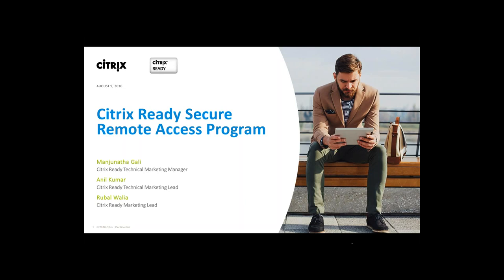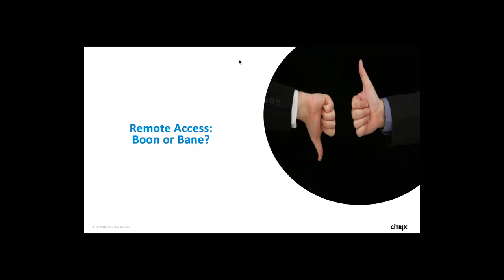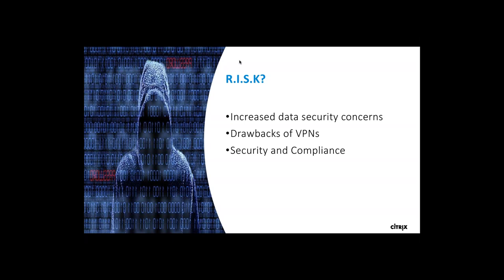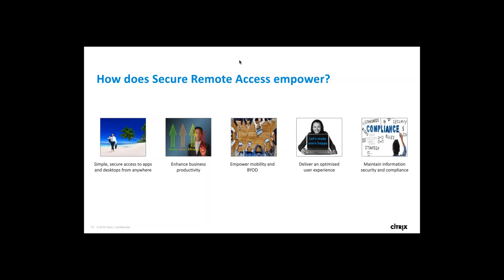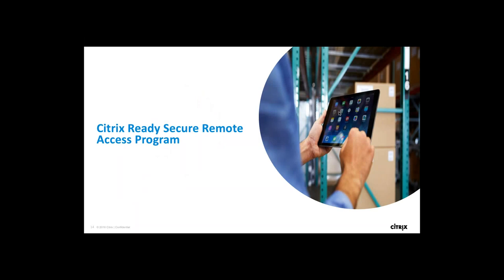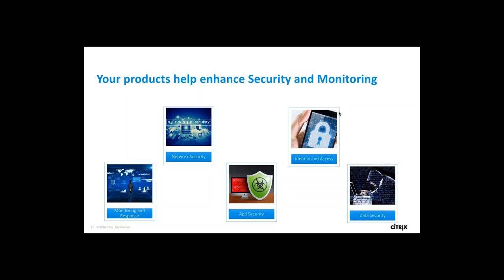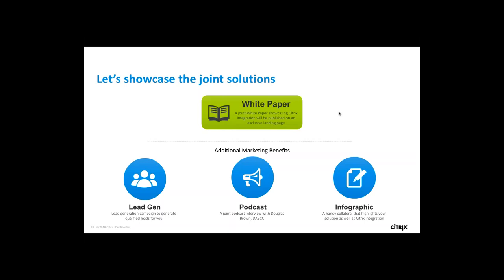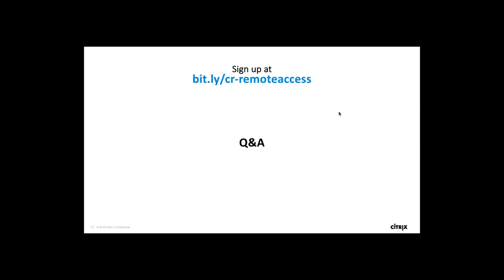Join the Citrix Ready Secure Remote Access Program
Listen to this webinar to find details about the Citrix Ready Secure Remote Access Program and how to join